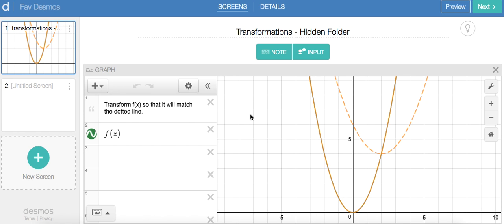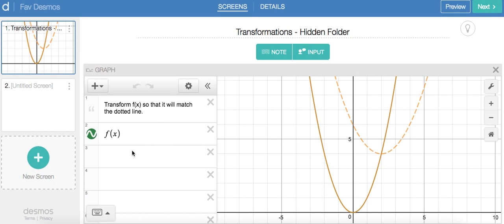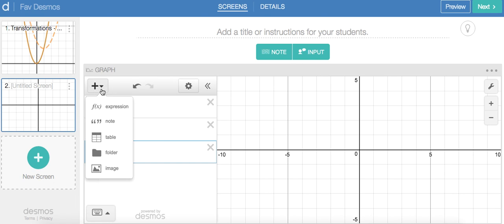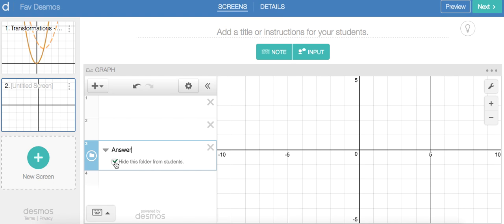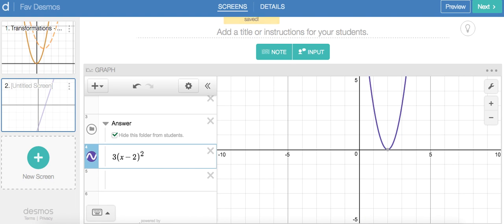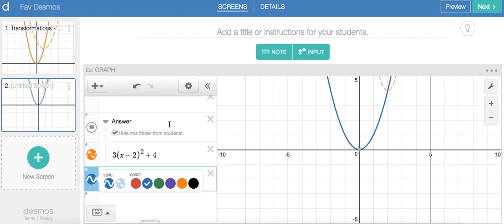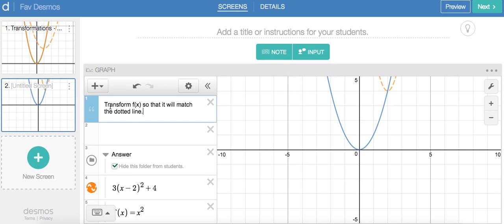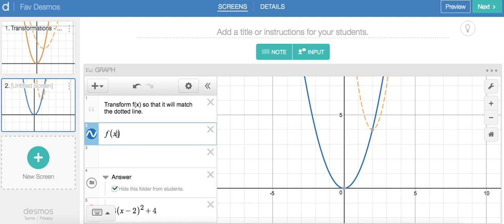Julie Reulbach Desmos Fav Feature 1 - Hidden Folder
Instructions for how to create a hidden folder so students cannot view the equation they are to match.